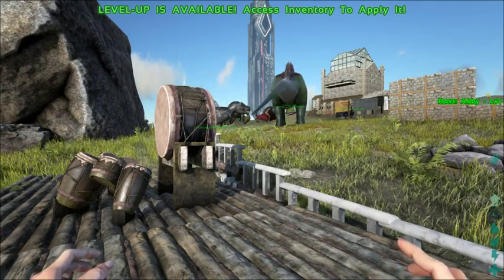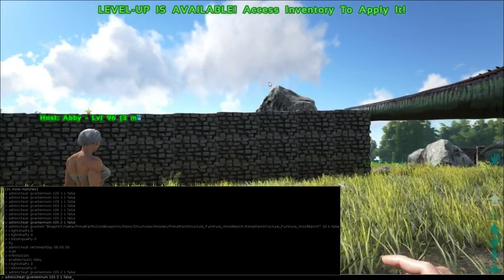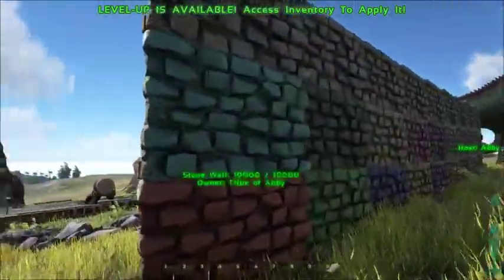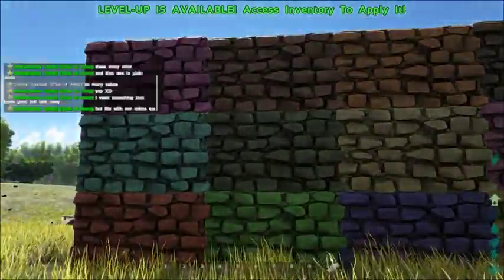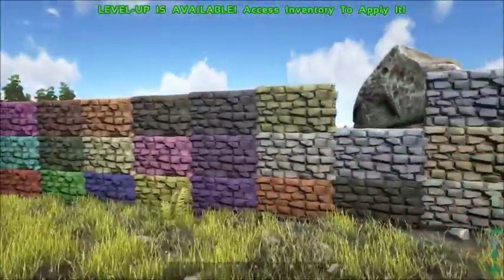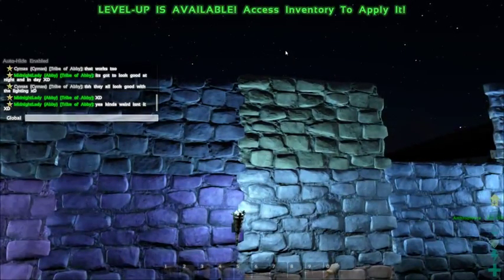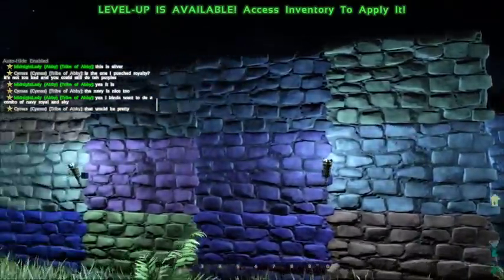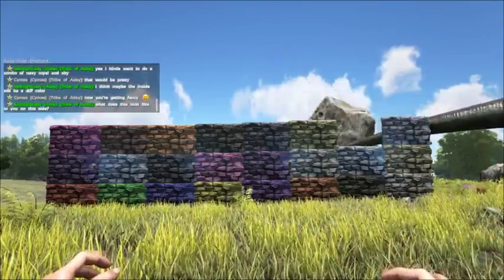Ark: Survival Evolved: Stone Color Wall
The Ark equivalent of paint swatches as we pick base colors!